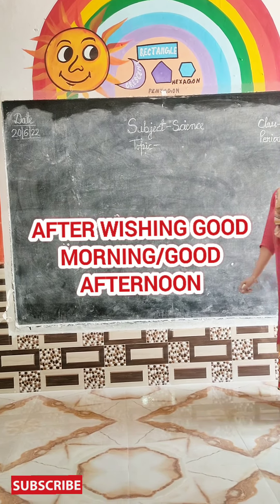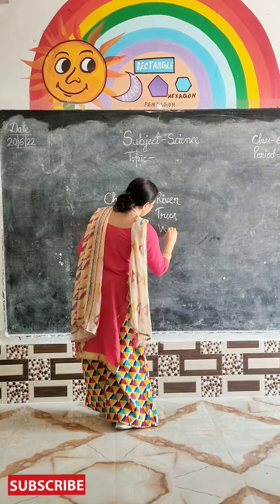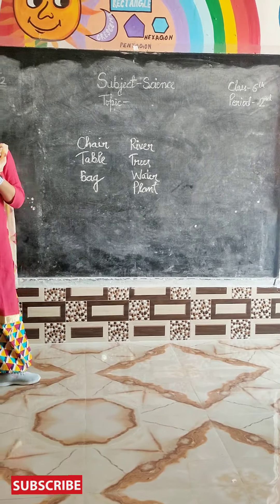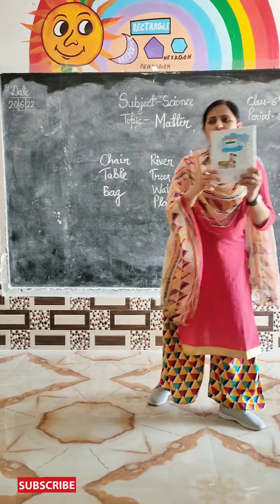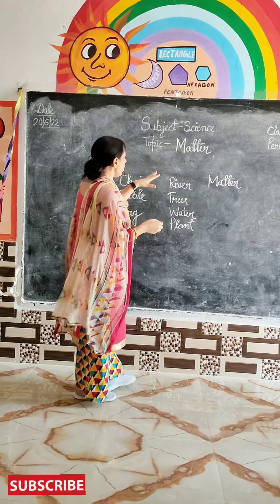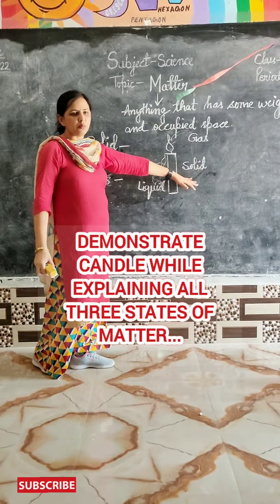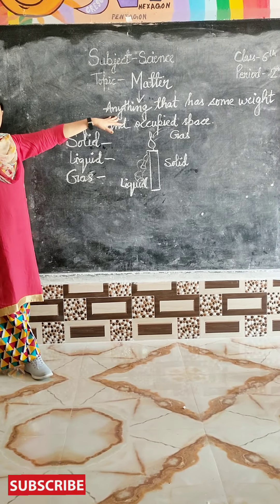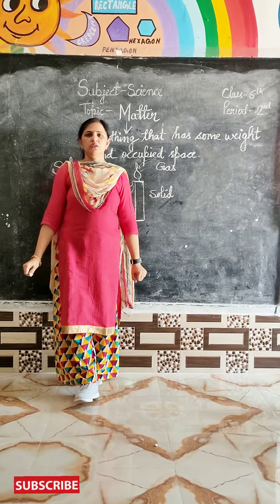Science demo for class 6|| How to give demo without students?